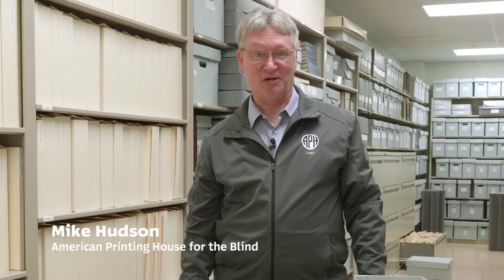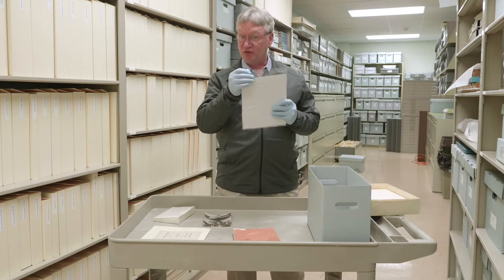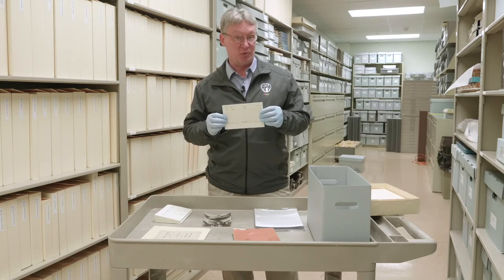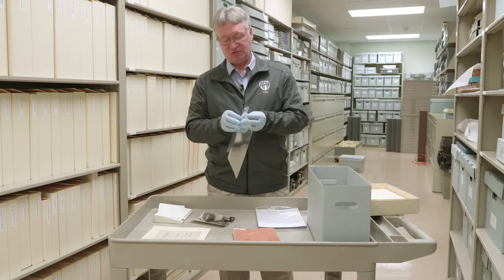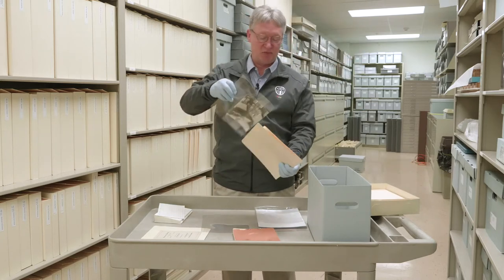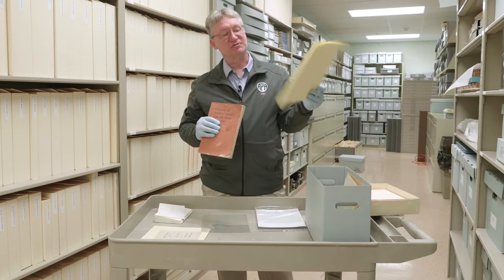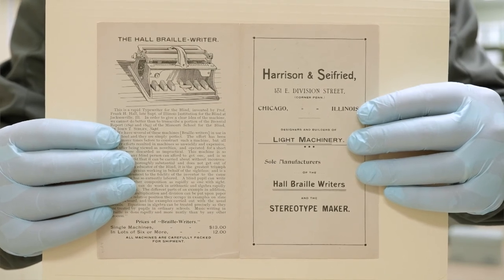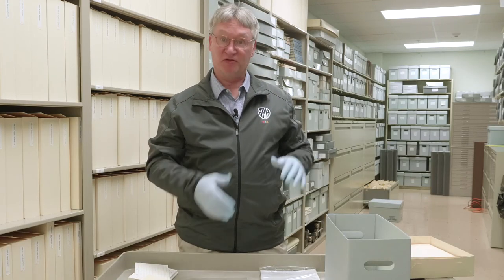Preserving Family Photos & Documents: A Museum How-to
How do you save your family treasures? In this installment of our series, Museum Director Mike Hudson will answer the question, “How do I store my family documents and photographs?”